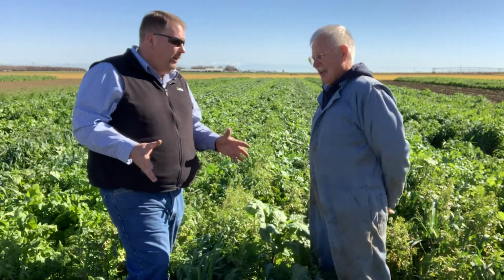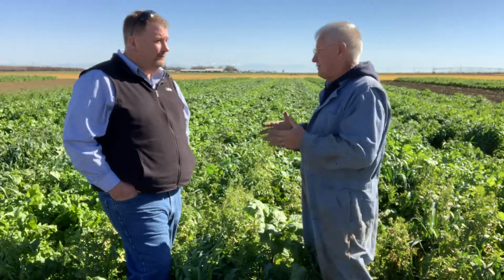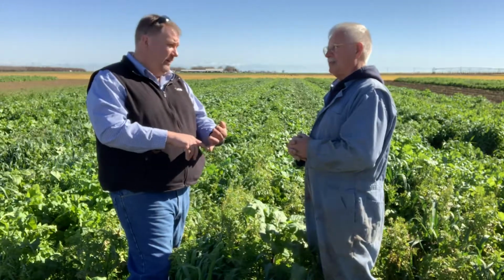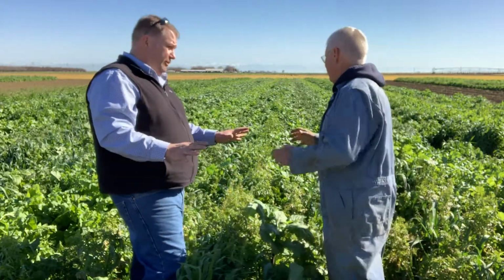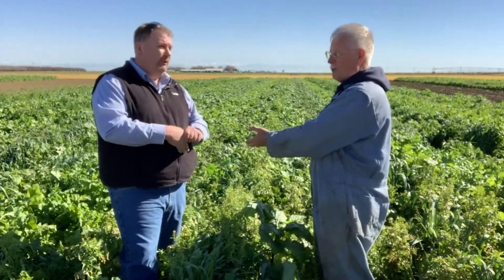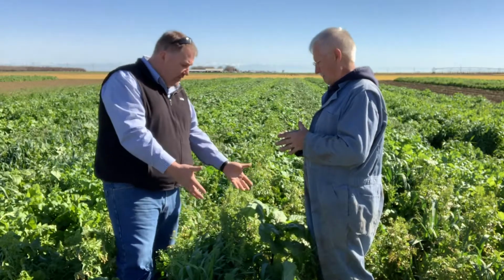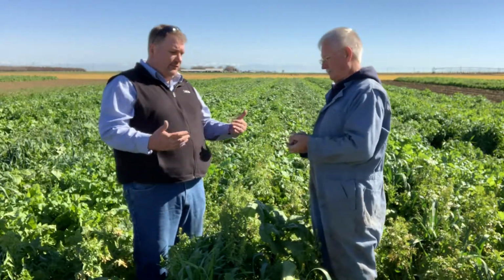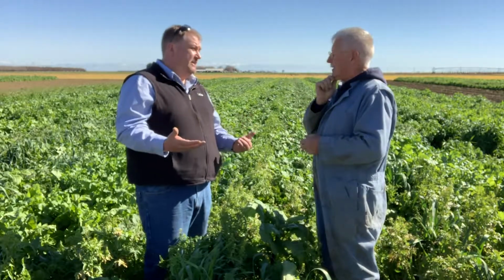AgEmerge Podcast 003. Jeff Mitchell — Test Plot Insights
From one of his test plots in Five Points, California, Dr. Jeff Mitchell talks with Monte about a few of the studies he’s conducted over the years. Listen to their discussion about his observations in yield, carbon, and microbial activity when comparing conventional tillage to no-till plots with and without cover crops. Some of these studies have been ongoing with recorded observations starting in 1999! Jeff also shares some insights from the 15 different plot trials being conducted to monitor how cover crops affect soil-water content and water depletion.